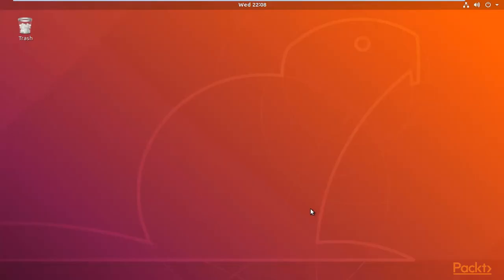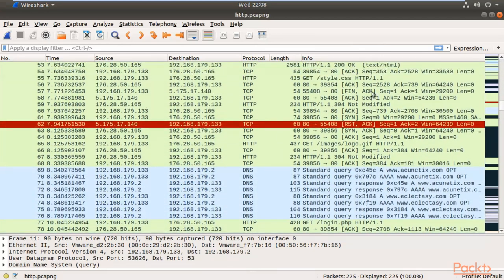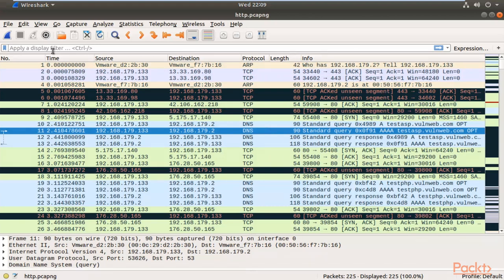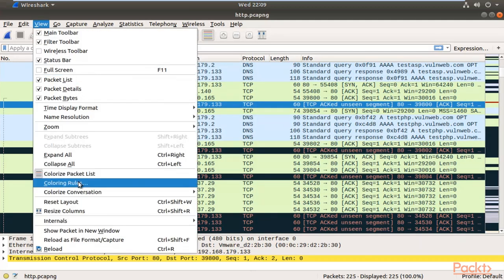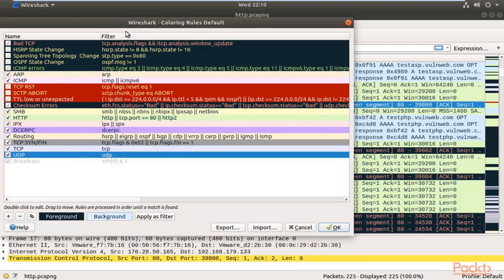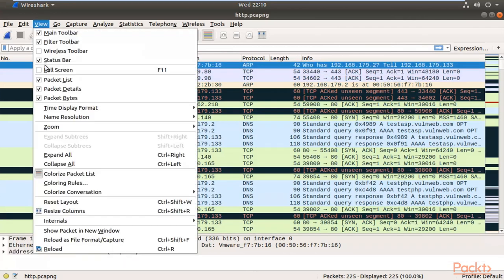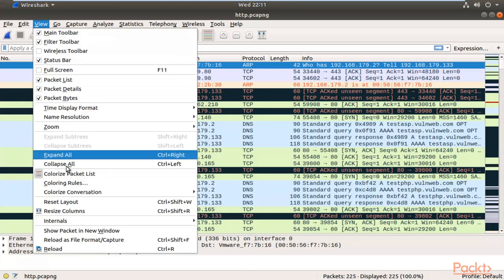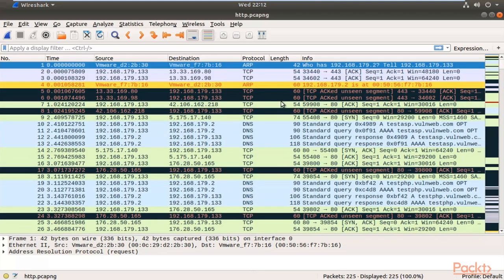Hands-On Packet Analysis : Coloring Techniques | packtpub.com